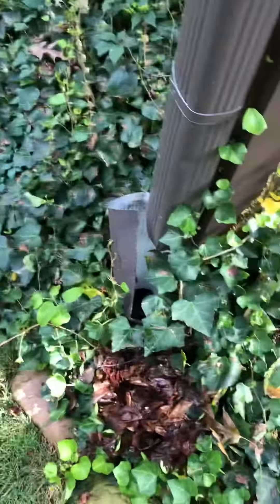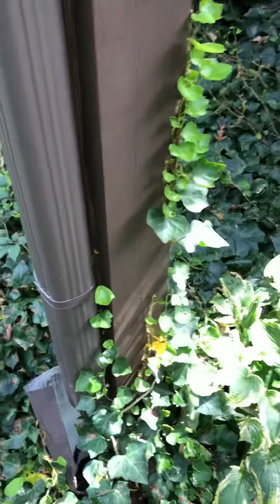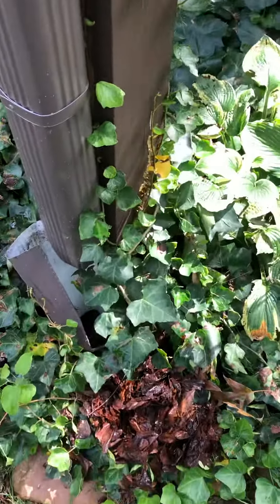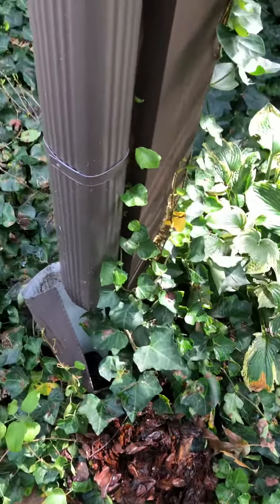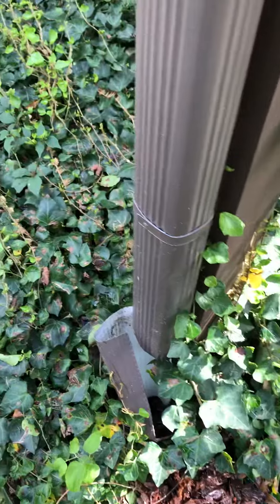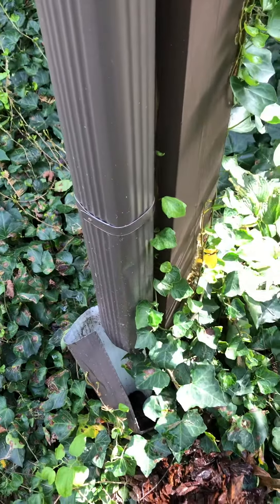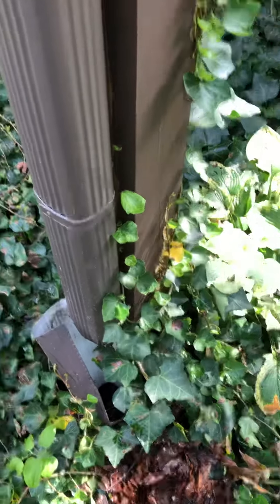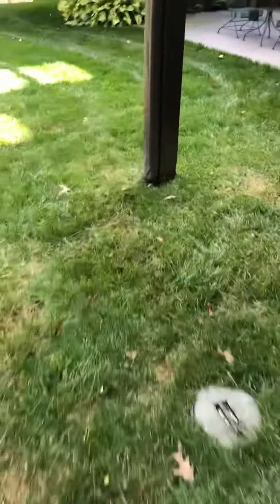September 18, 2020